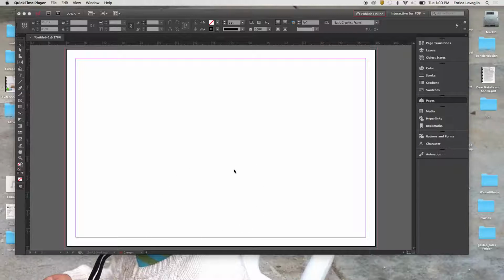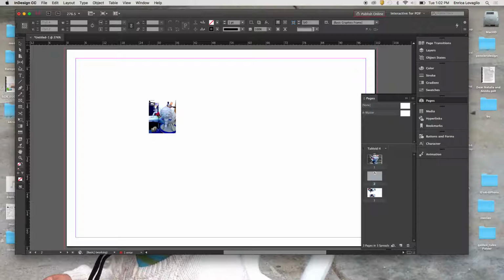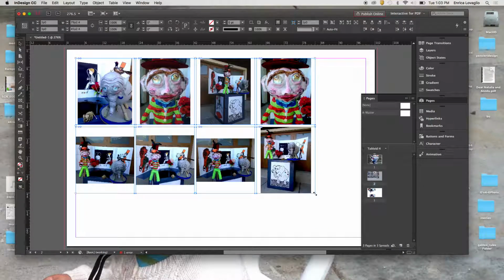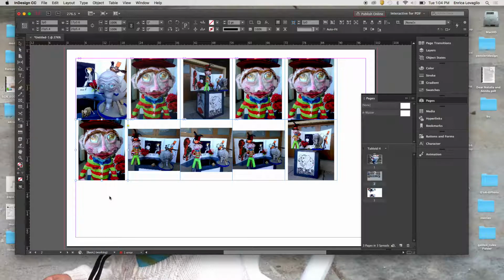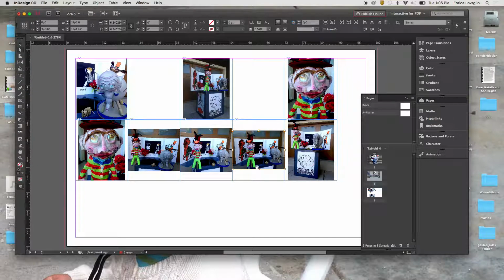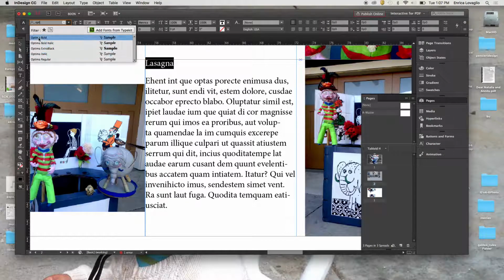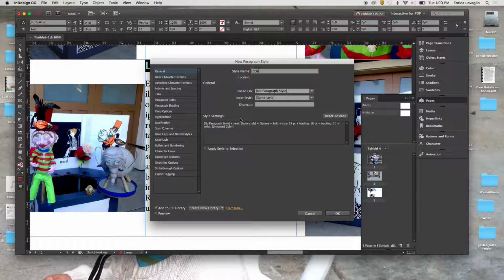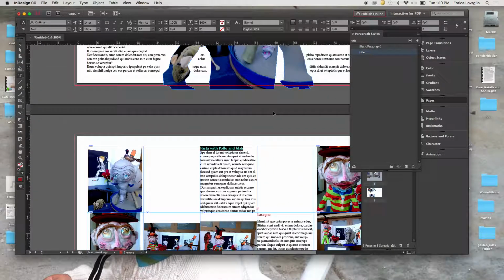InDesign: Image Grids